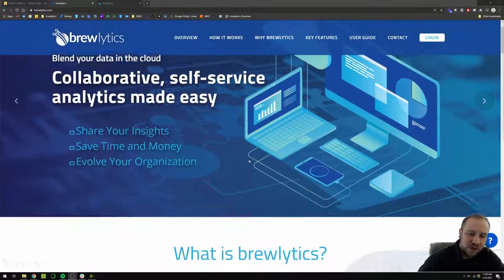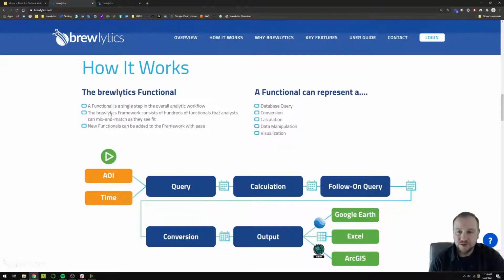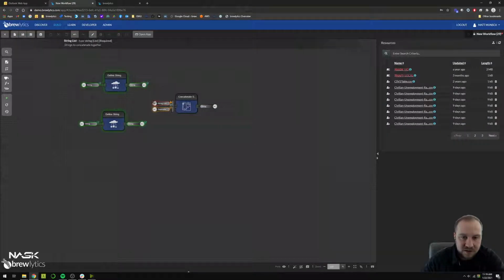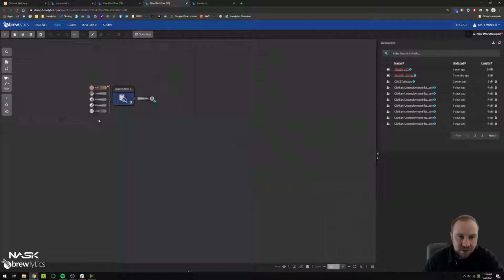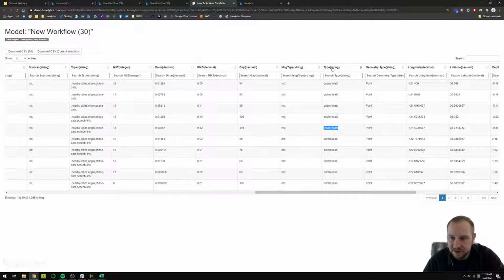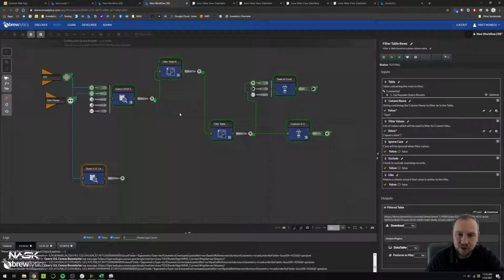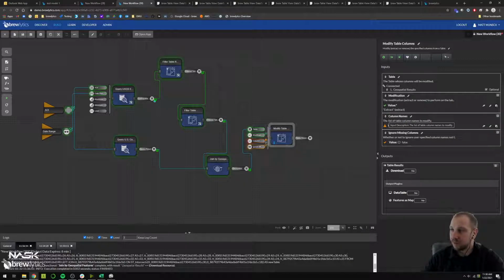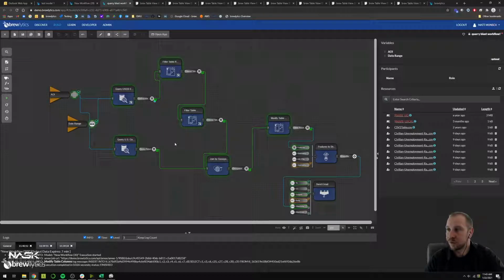Introduction to brewlytics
Introduction to the brewlytics platform. brewlytics is a Self-Service Data Analytics Platform that allows you to perform analytics against ALL of your organization's data.